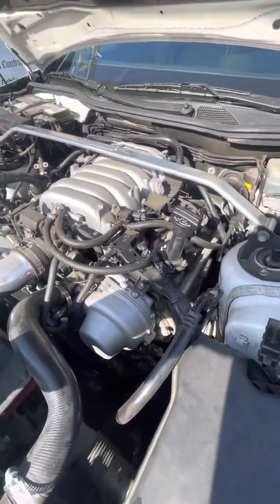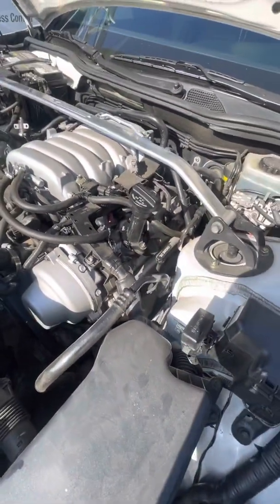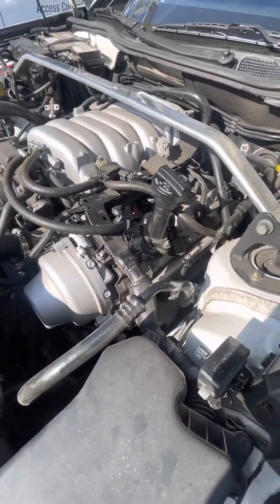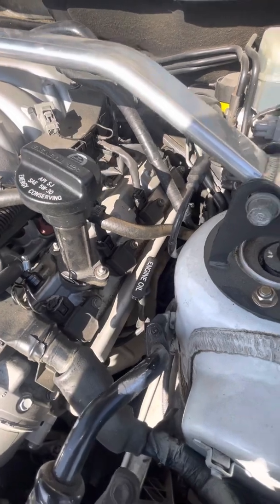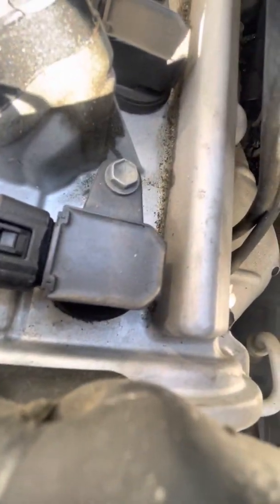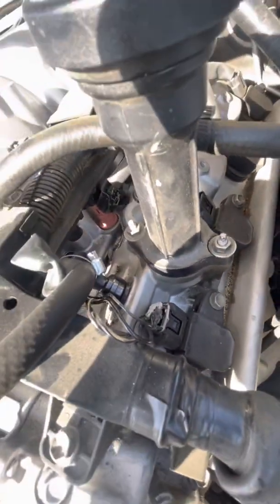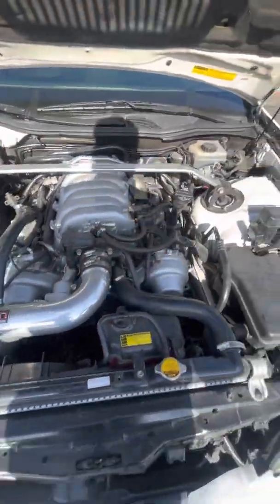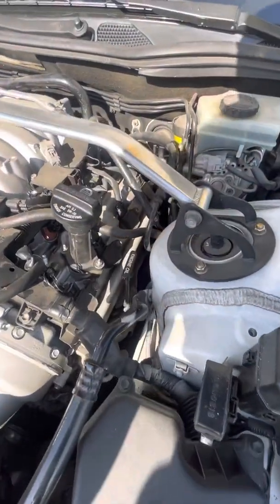How Too Fix A Engine Misfire , P0301,P0302,P0303,P0304,P0305,P0306,P0307,P0308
Find out why your car is shaking and feels like it has lost a lot of power by checking these 3 simple steps at home DiazAutoCareLLC 💯💯💯